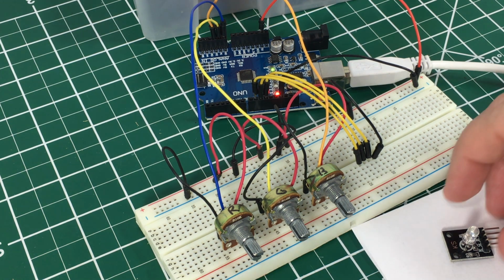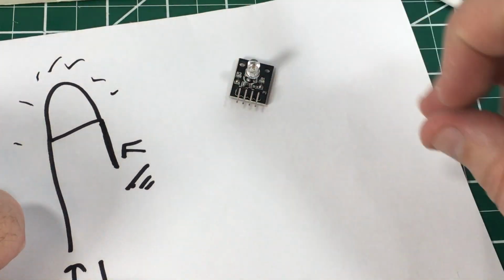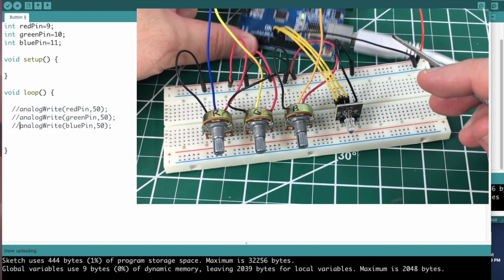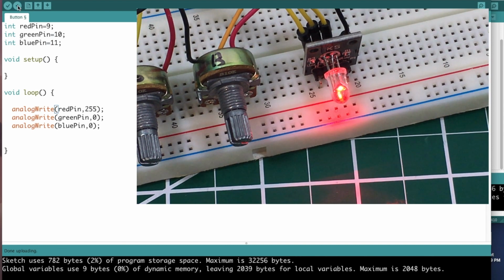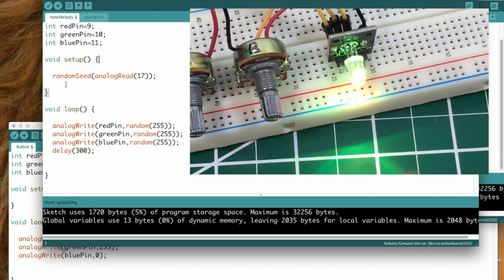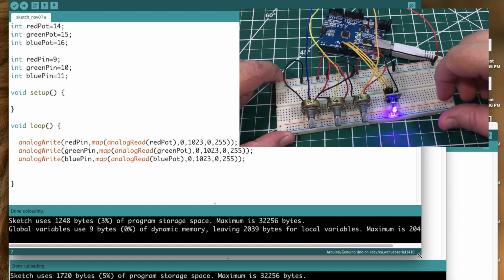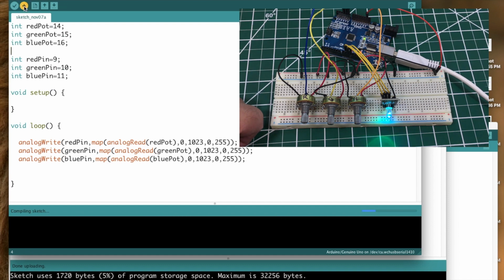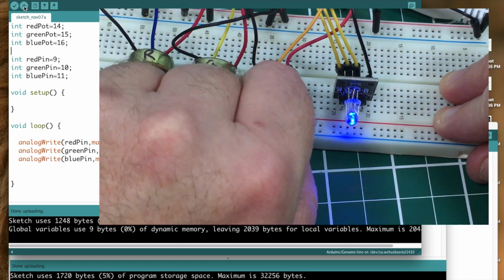How to use RGB LED's with the Arduino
I show how to use an RGB LED with the Arduino - three example sketches are demonstrated.

This RGB LED is from the 37 Sensor kit linked

Complete Arduino kit: